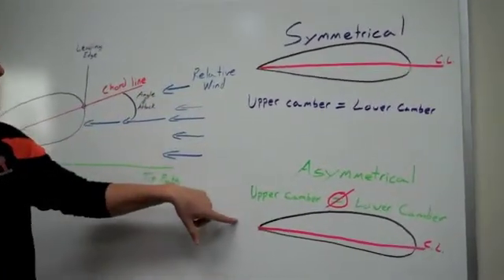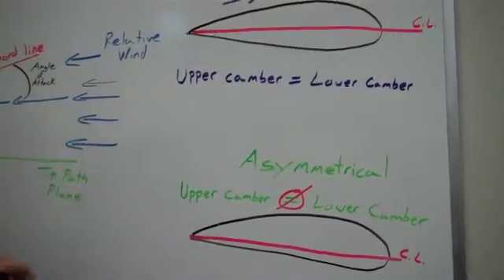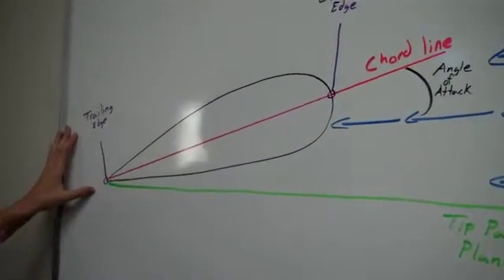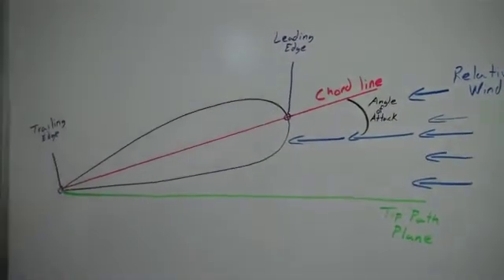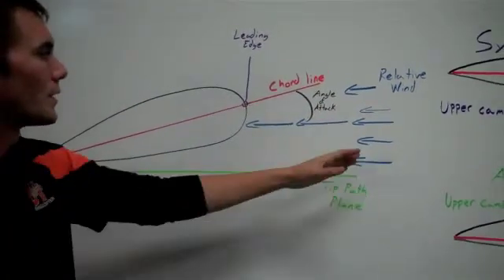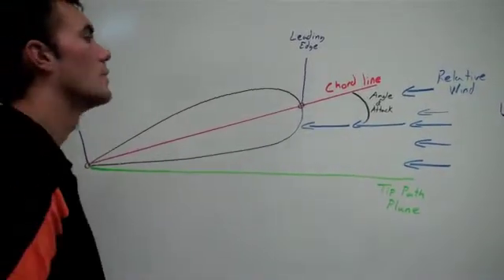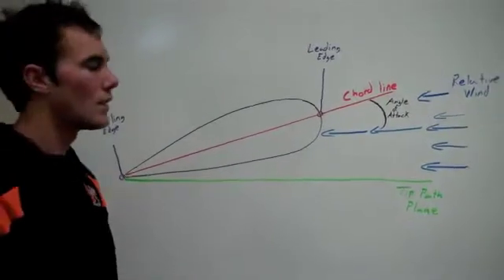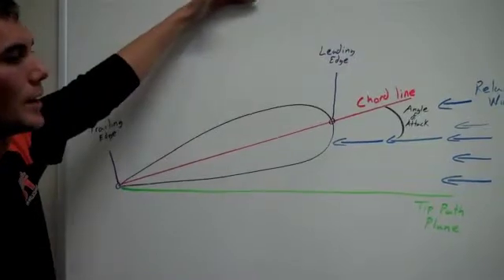UTAH HELICOPTER LESSON : THE AIRFOIL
Utah Helicopter Base Manager, Eli Hobbs reviews the principles of airflow and the airfoil in less than 3 minutes! Check it out.